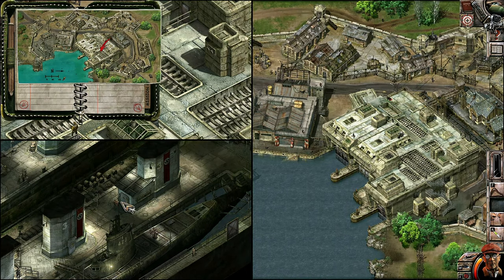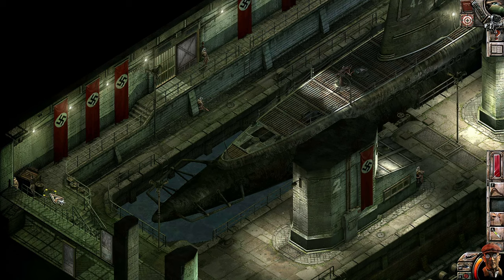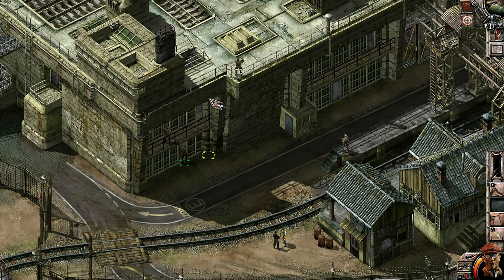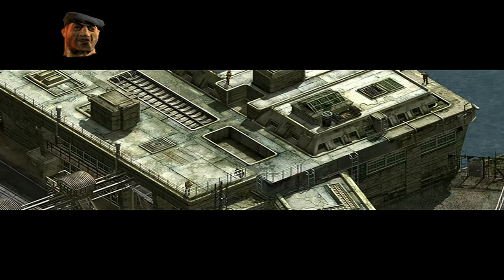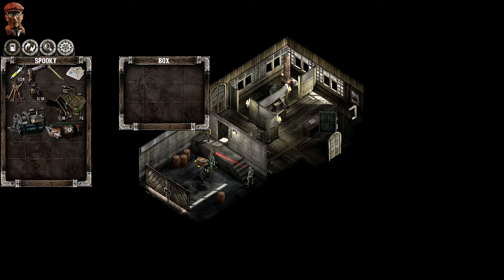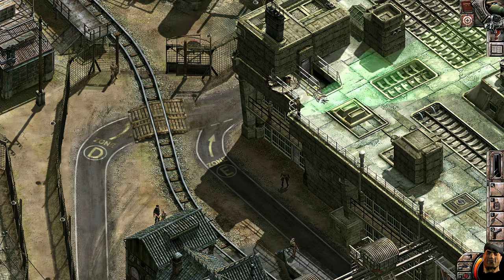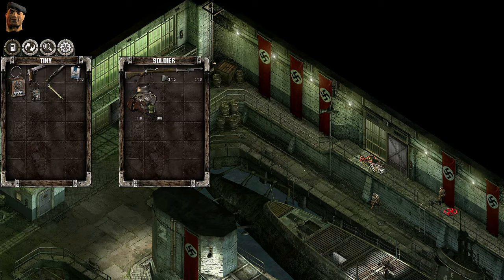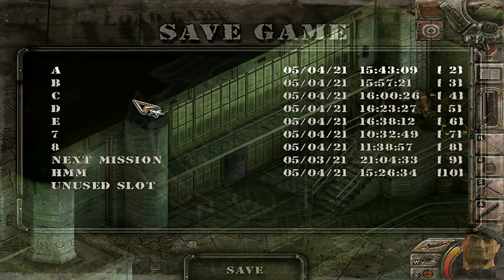Das Boot (Rescue prisoners) | COMMANDOS 2 P5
Part 5 of my Commandos 2: Men of Courage full pc gameplay walkthrough, played on Very Hard Difficulty, in level mission 2, Das Boot. Objectives: Deactivate the underwater mines, Rescue all the allied sailors, Call the Green Beret using the radio, Cut the barbed wire and deactivate the landmines, Pass the security papers to the Spy using the Dog, Steal a vehicle, Enter the base disguised as an official, with Green Beret, Tiny, Sapper, Inferno, Diver, Fins, Spy, Spooky, Thief, Lupin , Dog, Whiskey. This is the original game upscaled by AI to HD 1440p, not the remastered / hd remaster version. This series features commentary and will include all missions and can serve as a guide (tips and tricks) or review.

00:00 Get bombs
03:13 Call in Green Beret
04:12 Rescue allied soldiers
13:04 Rescue captain

Commandos 2 Men of Courage features a soundtrack ost music (love the menu music btw), extra bonus missions (unlock by collecting bonus books photographs), cheats cheat codes (gonzoandjon) and key codes, complex keyboard controls, cutscenes, multiplayer coop is possible. Commandos 2 is an old game and was released on PC (playable on windows 10), ps2 playstation 2, xbox and mac osx (rumors to be released for nintendo switch, android, ios iphone ipad, ps4, ps5). This is a let's play series, not a trailer or longplay.